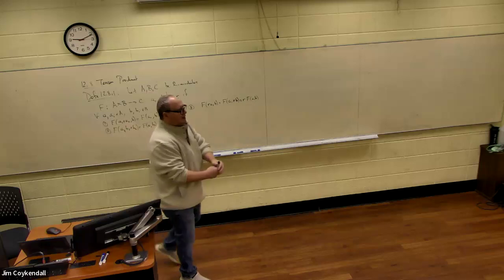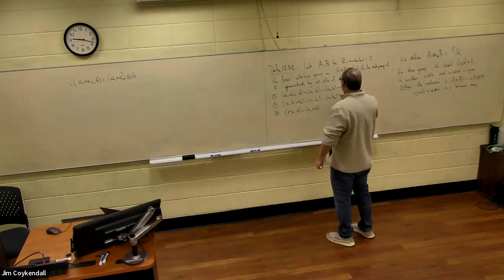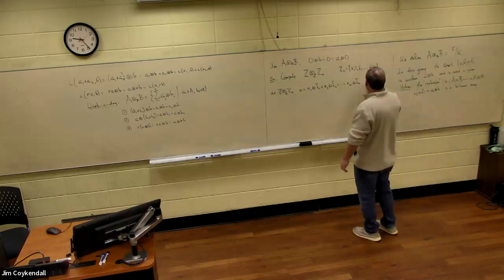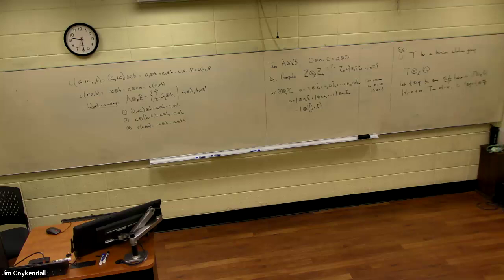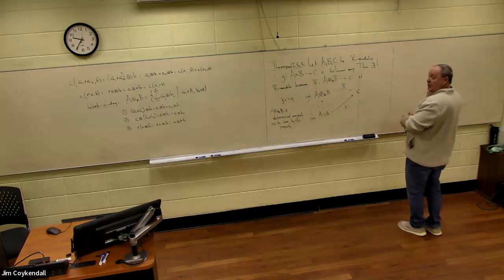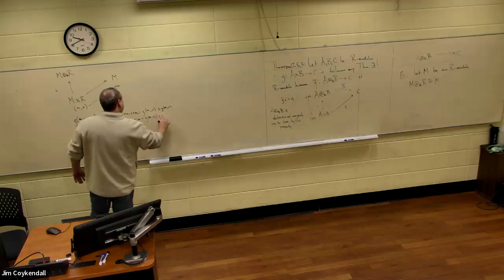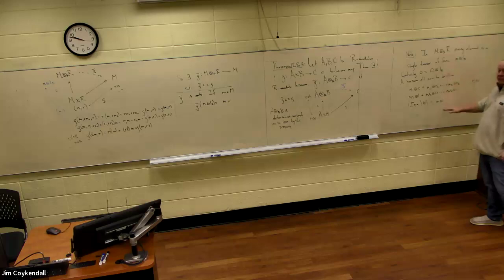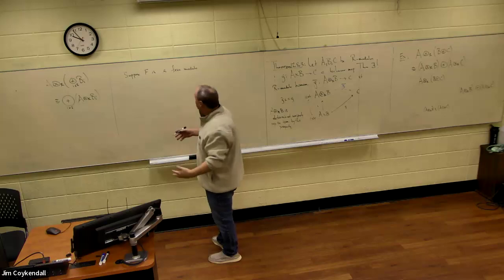Math 4130, 2/16/2026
Tensor product, basics, and the universal mapping property.